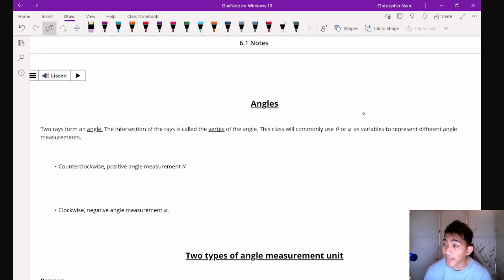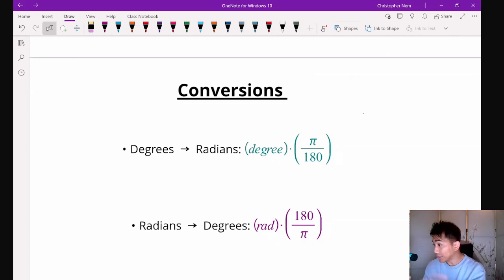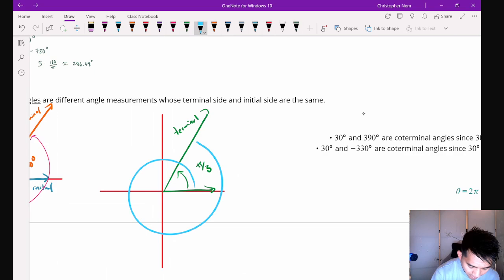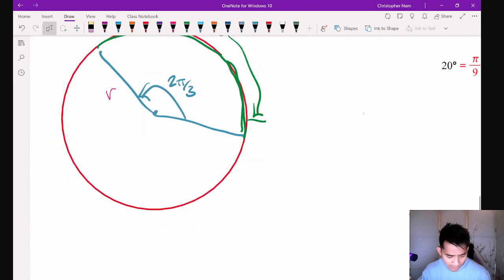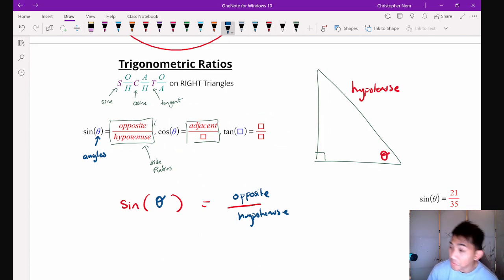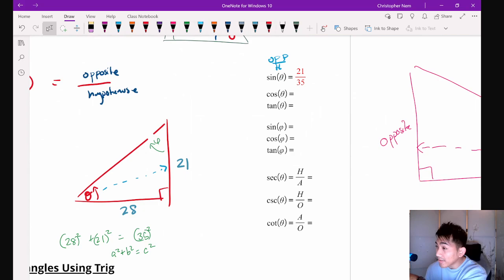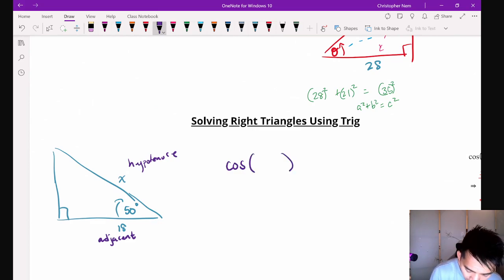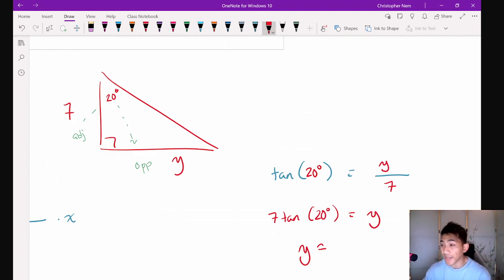MAT172 6.1 Degrees vs Radians Notes